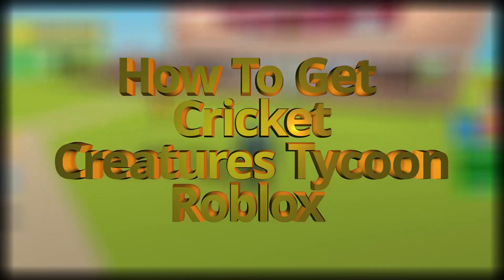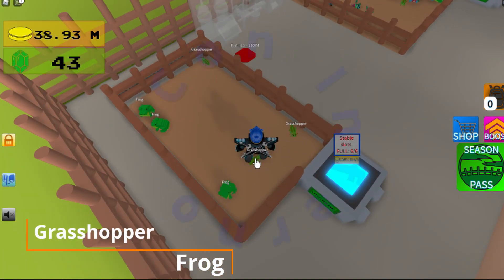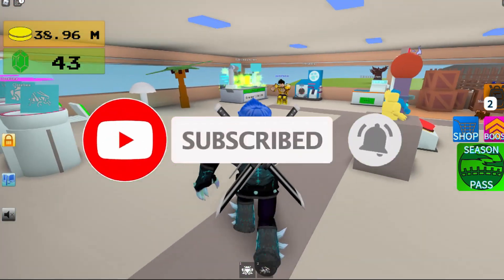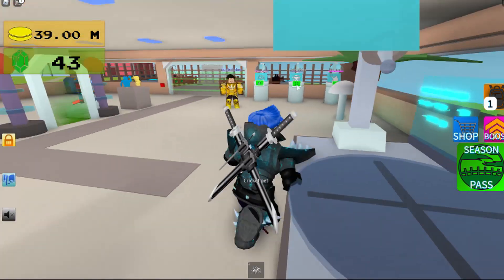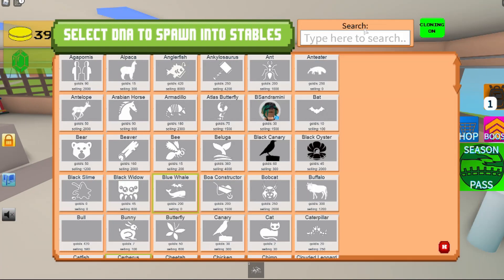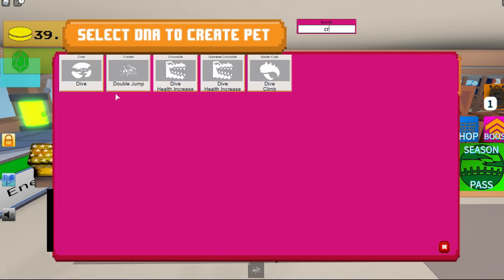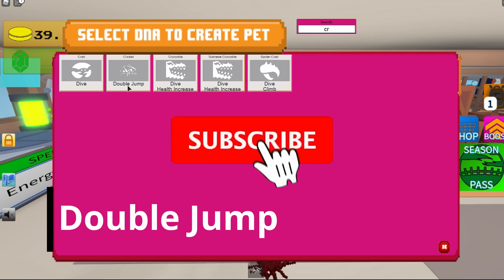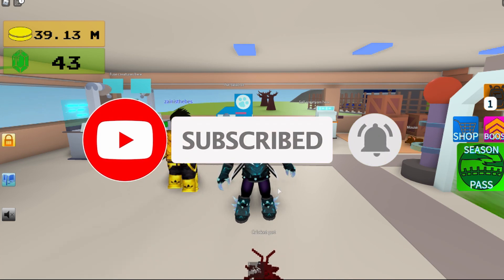How To Get The Cricket Bug Army Creatures Tycoon Roblox